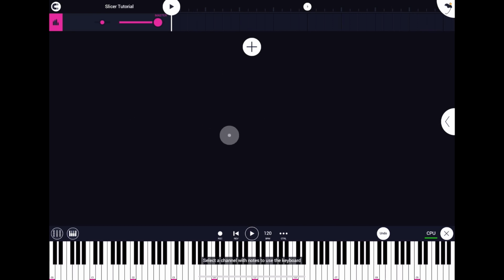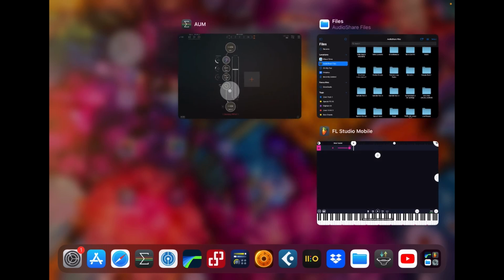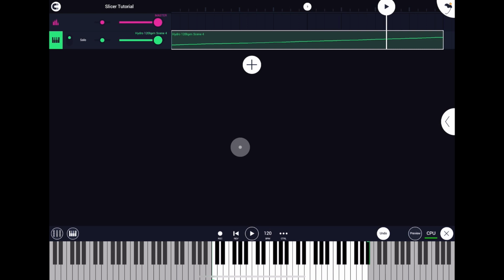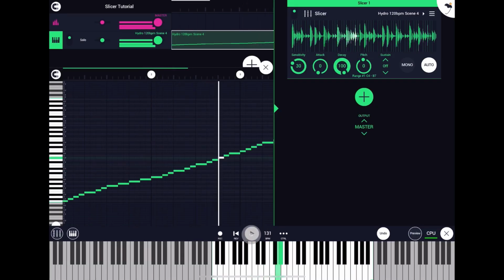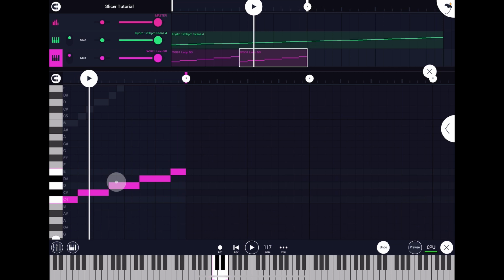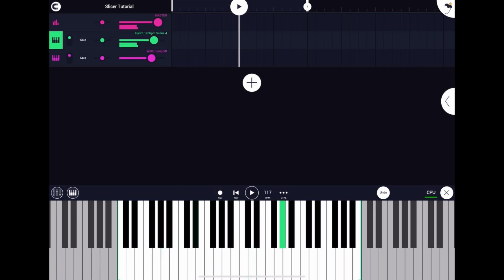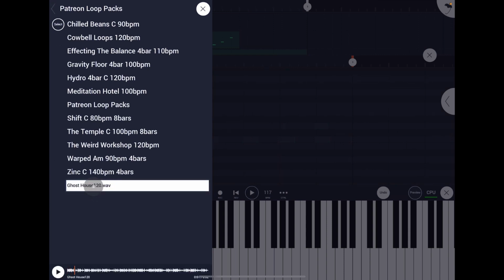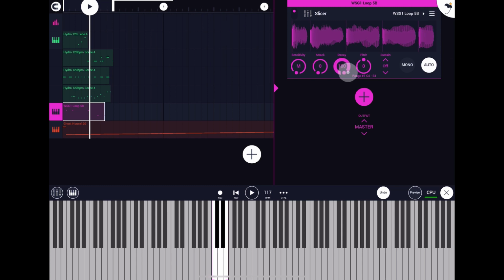FL Studio Mobile - SLICER Tutorial - How To Import Your Own Samples & Loops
You can get FL Studio Mobile here at the App Store